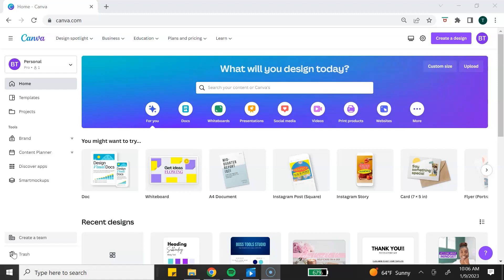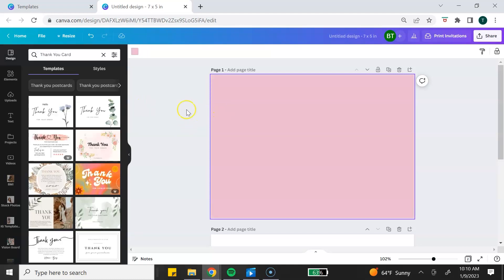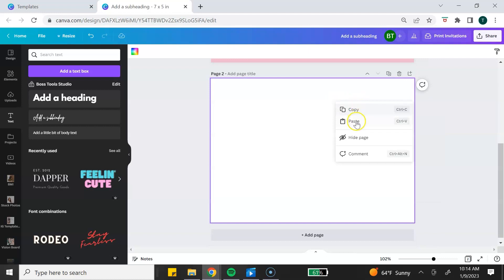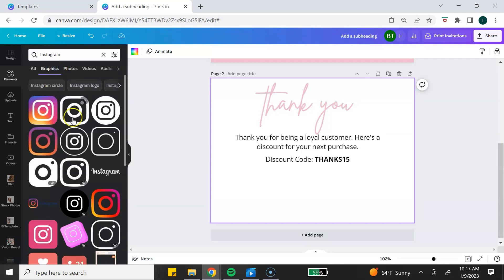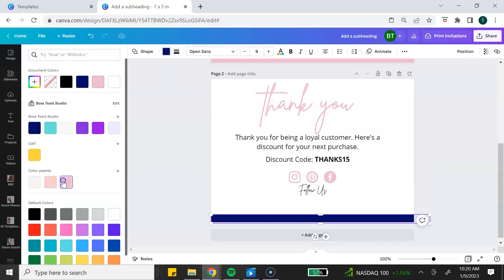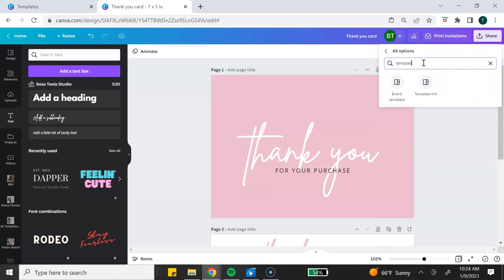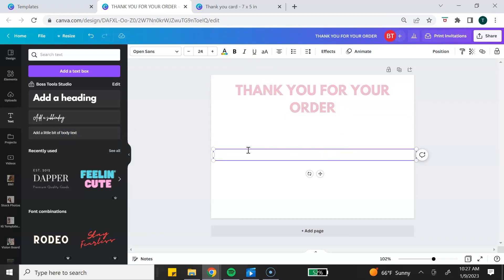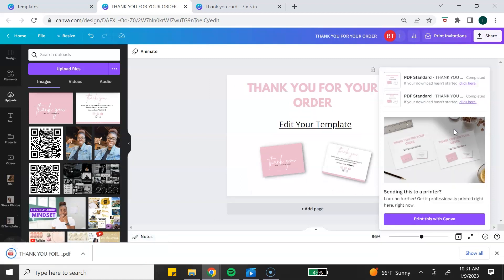Easy Canva Template Design For Beginners To Sell Online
Easy Canva templates anyone can make. If you're looking to start selling Canva Templates online, then you need to learn how to design beautiful templates using Canva. In this video, I'll show you how to create an easy Canva template in just a few minutes, and then how to share your template.

With this easy Canva template design tutorial, you'll be able to start selling your designs right away! This is the perfect beginner tutorial for anyone who is ready to make money online selling Canva Templates.

//TOOLKIT
Essential Tools to Kickstart Your Digital Product Business

//FREEBIE
50 Digital Product Ideas